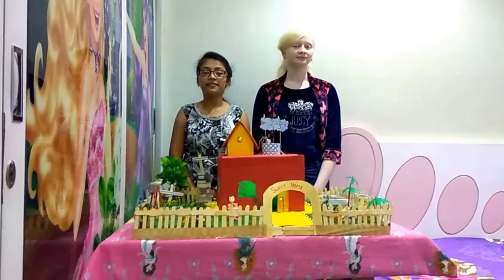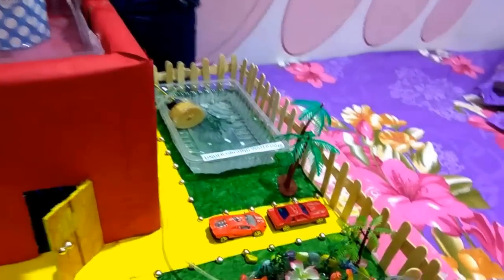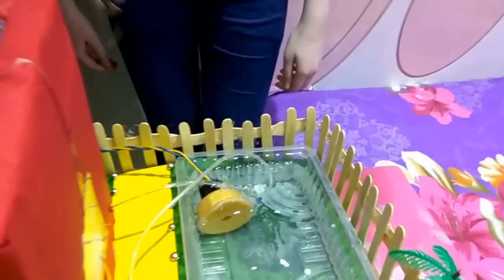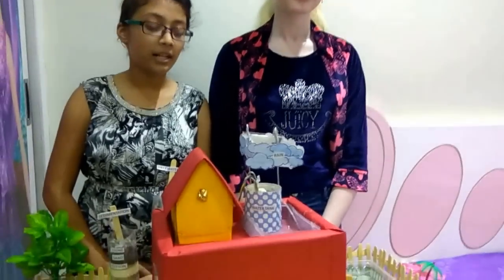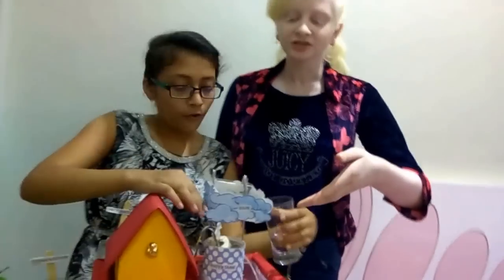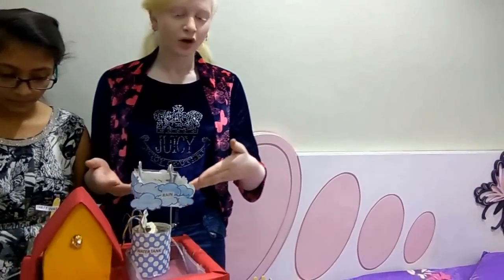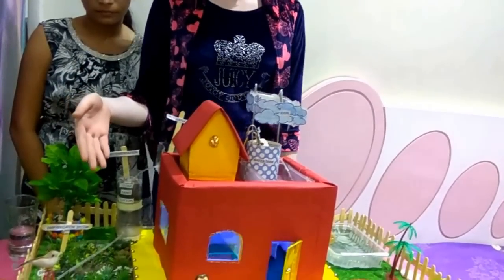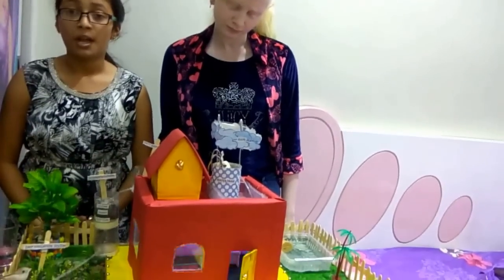Working model for water conservation / Save water / water harvesting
1 . Rain Water Harvesting
2 . Water Conservation
3 . Save water
4 . Science Working Model
5 . Science Project for Class 10 the
6  . Science Project for Class 8th
7 . Science Project by Mudrika Agrawal
8 . Presentation of Working Model
9 . Mudrika Agrawal

Hello friends
                       i am Mudrika Agrawal of class 8 student. In this video i am explaining about the model for water conservation.
           I and my friend both done a lot of hard work to made this model.